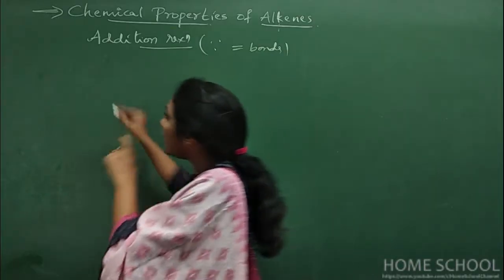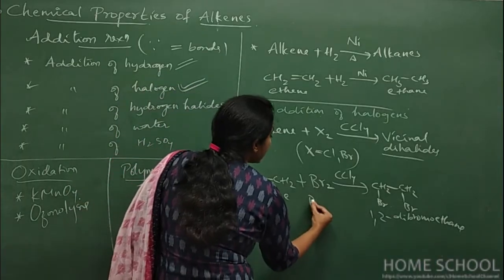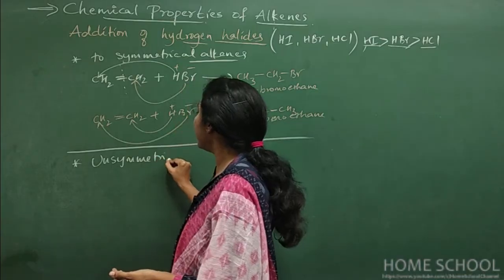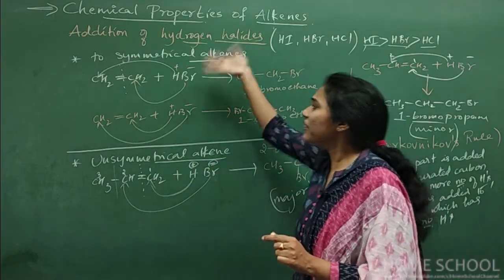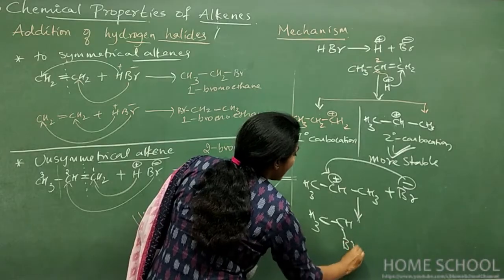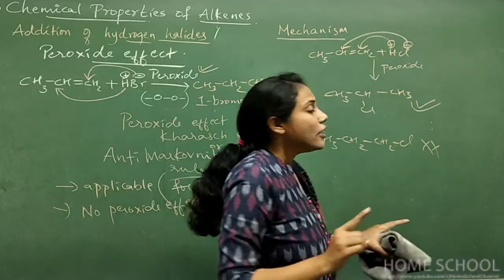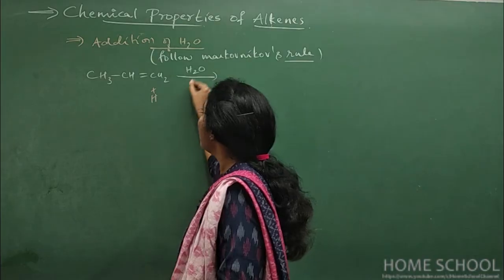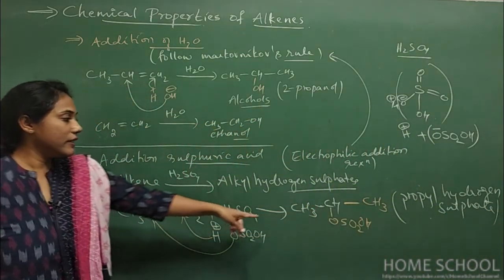Chemical properties of alkenes | Hydrocarbons class 11 chemistry | NEET |JEE | CBSE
In this video, Nalini Ma’am explains all major reactions of Alkenes in a simple and exam-oriented way. These reactions are extremely important for Class 11 Chemistry, as well as competitive exams like NEET, JEE & CET.

🔹 Topics Covered in this Video:
✔️ Addition of Hydrogen Halides (HCl, HBr, HI) to Alkenes
✔️ Addition Reactions with Hydrogen (Catalytic Hydrogenation)
✔️ Addition of Bromine – Test for Unsaturation
✔️ Addition of Sulphuric Acid to Alkenes
✔️ Mechanism, Markovnikov’s Rule & Anti-Markovnikov’s Addition
✔️ Applications & Exam-Oriented Questions

✨ Why Watch?

Step-by-step explanation of reactions with mechanisms

Easy tricks to remember Markovnikov’s & Peroxide Effect

Useful for Class 11 Boards, NEET, JEE & CET